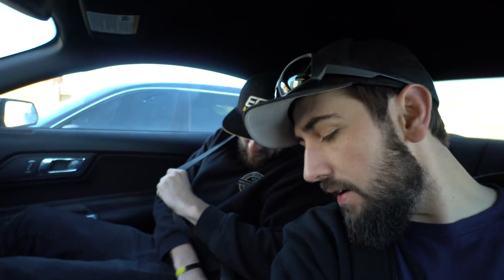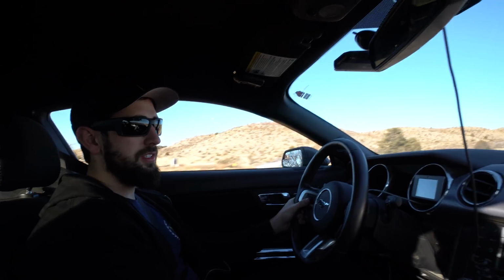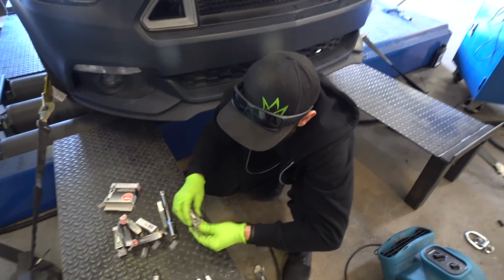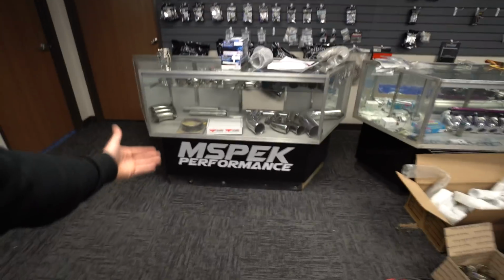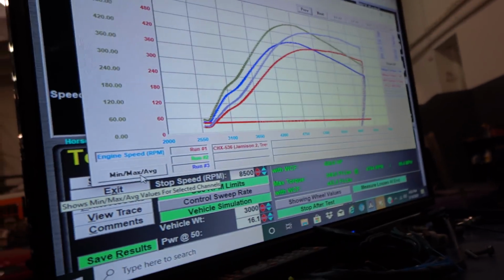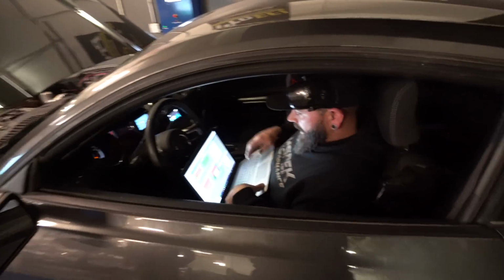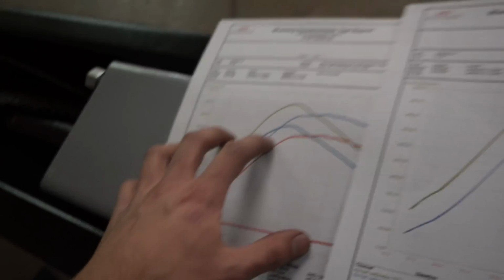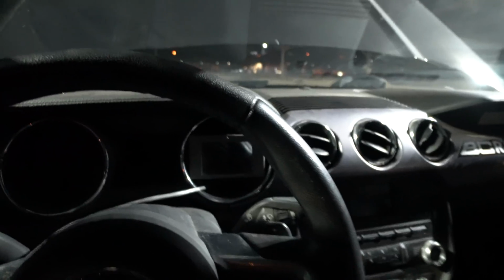Pt.8 | 2JZ Mustang hits the DYNO!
Took my crazy 2jz swapped 2015 s550 Ford Mustang drift car to Mspek Performance to get a full dyno tune on the Ecu Master EMU BLACK!

The car mods are as followed

2jzgte VVTI out of an Aristo with a Rear sump oil pan
370z 6 spd Jk40c  transmission with Collins adapter kit
ECU Master EMU Black with plug and play adapter
Garrett Gtx3076r Gen 2 Turbo, t4 with .82 AR
Deatschwerks 1000cc injectors, Twin DW400 Fuel pumps in their new X2 fuel pump module, with 8an feed and 6an return lines.
Mustang GT Upgraded Tripple pas radiator
BTI Can Gauge with touch screen